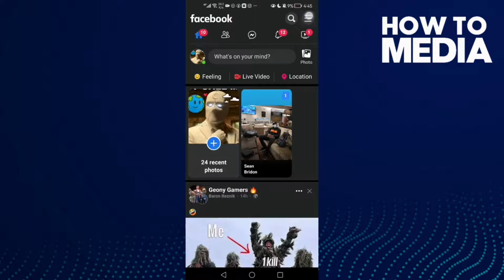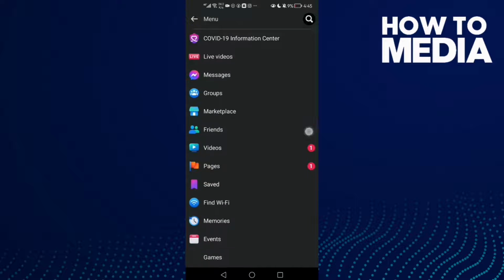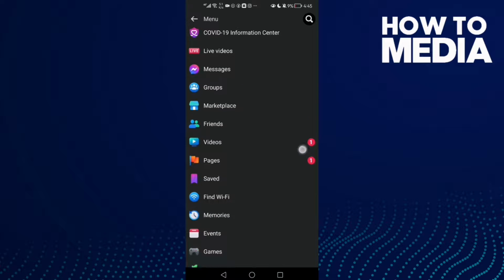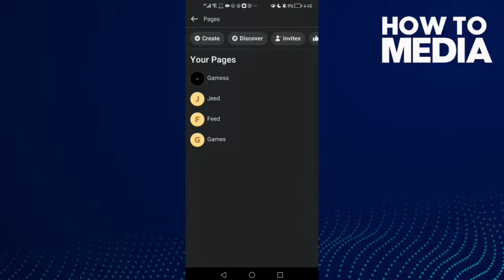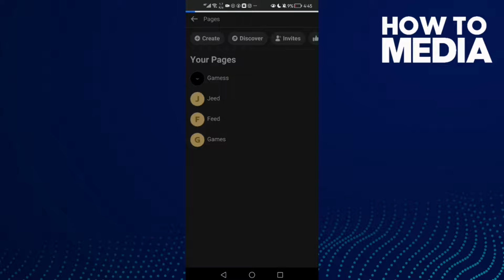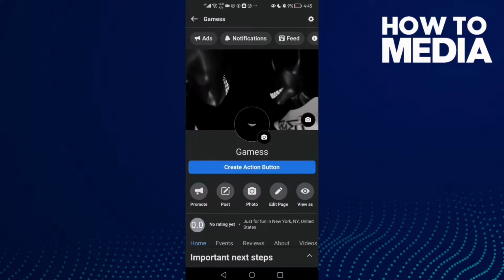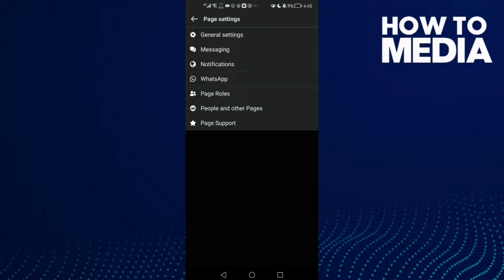How to Find Page Roles Settings on Facebook Lite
in this video we discuss :